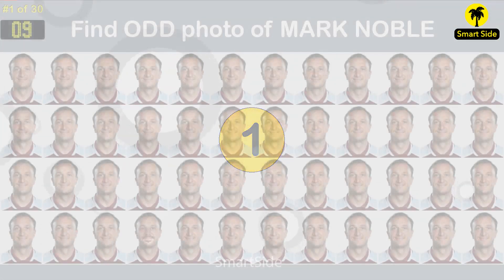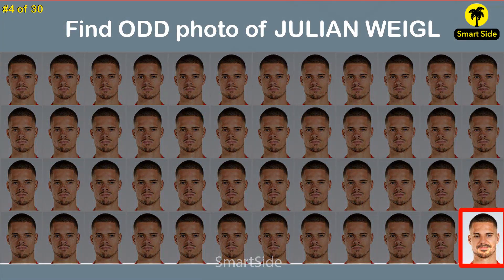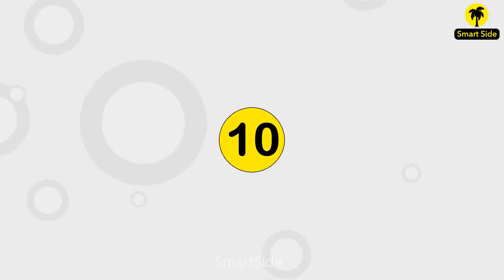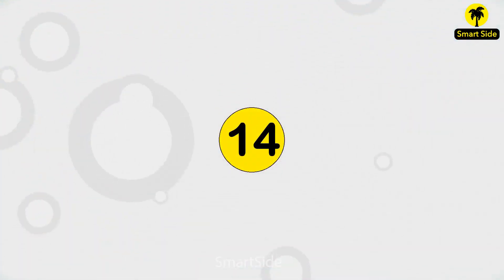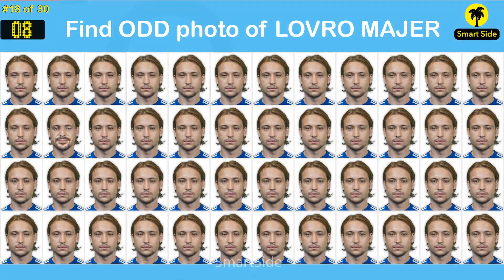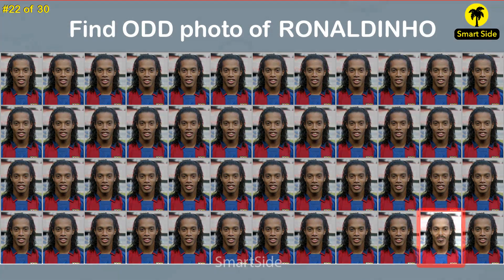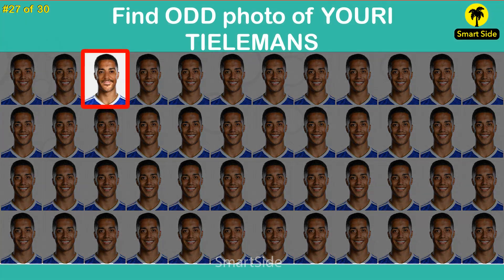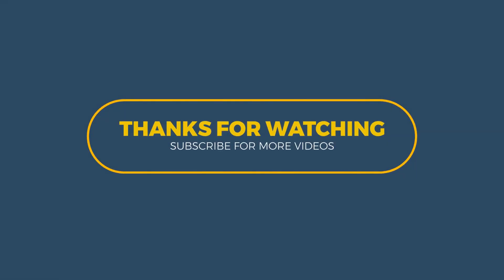Find ODD picture of famous football player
Find Odd picture out of famous football players